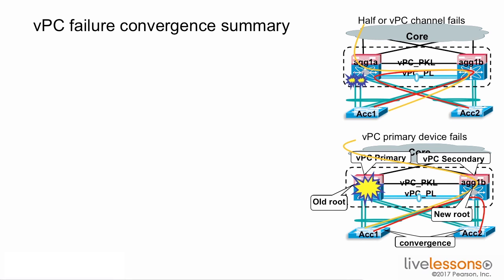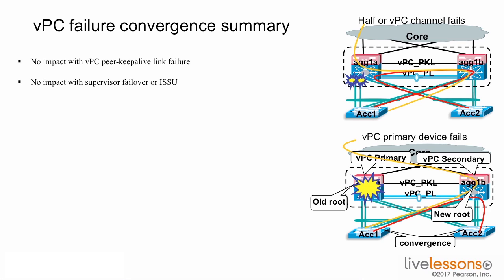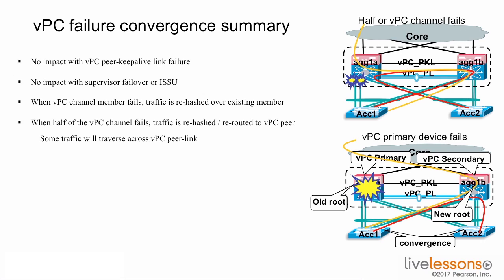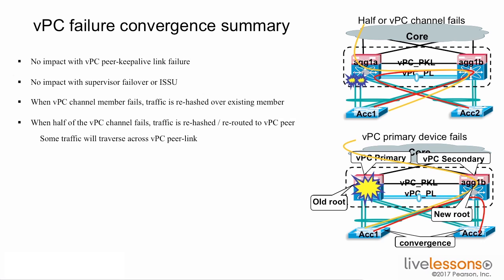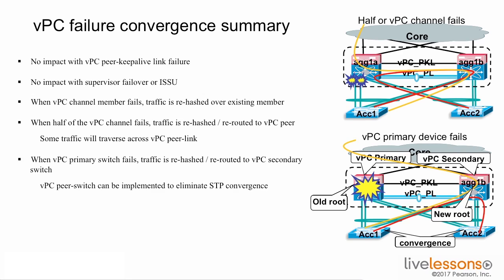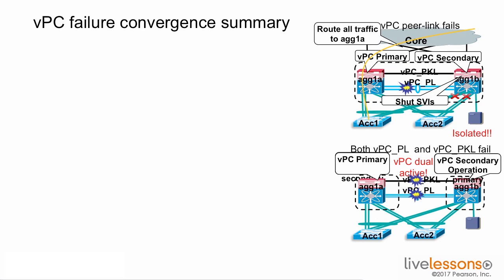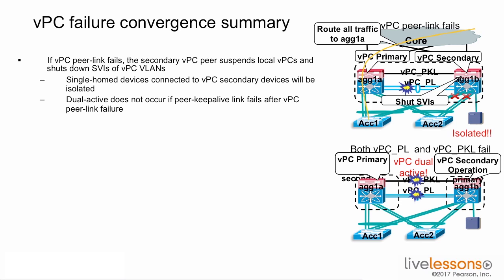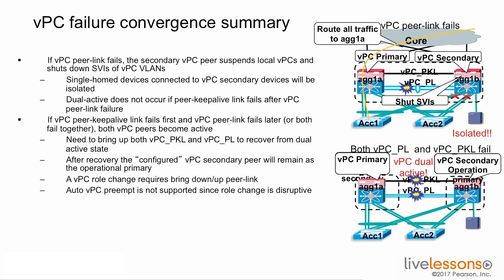4 4 Understanding How a vPC Functions CCNA Data Center DCI